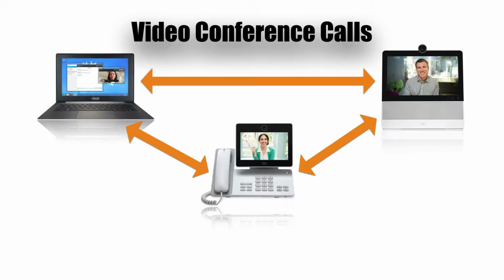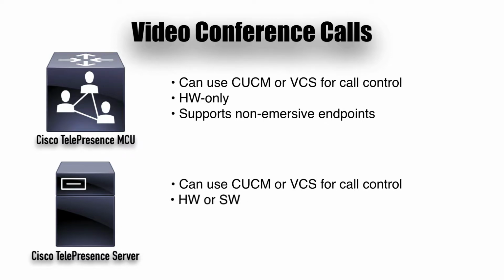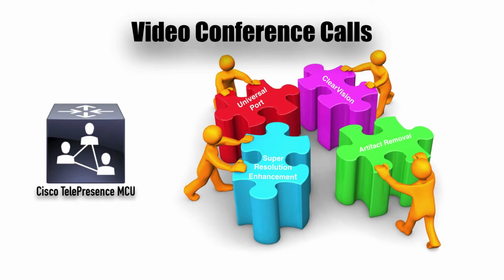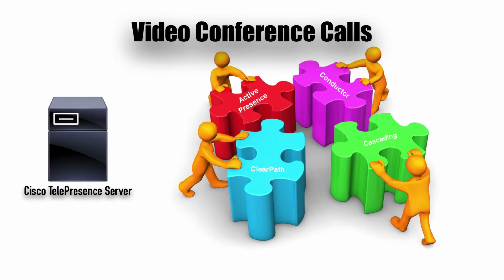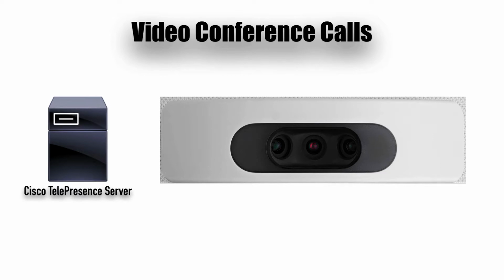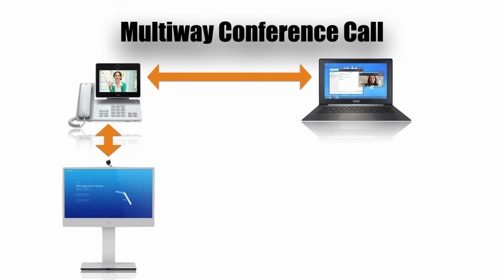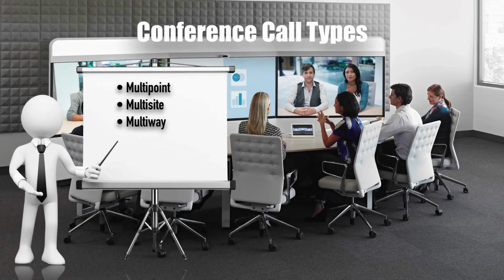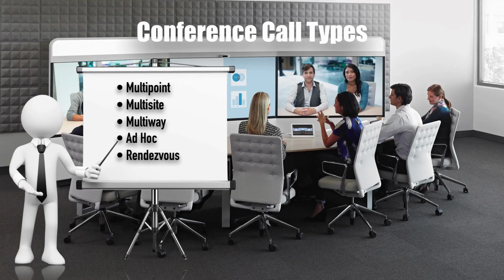Video Conferences - CCNA Collaboration Cisco Exams 210-060 CICD and 210-065 CIVND, video Conference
Understanding Video Conferences - CCNA Collaboration Cisco Exams 210-060 CICD and 210-065 CIVND, video Conference, telepresense